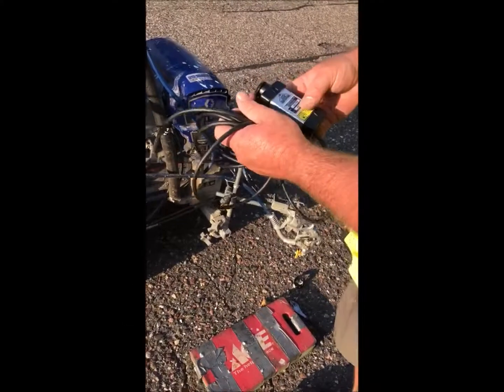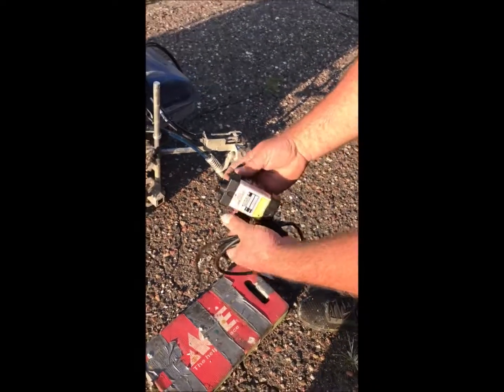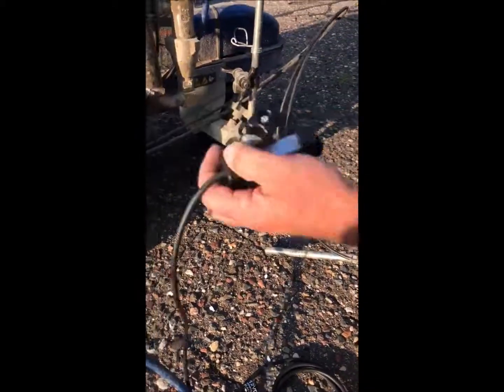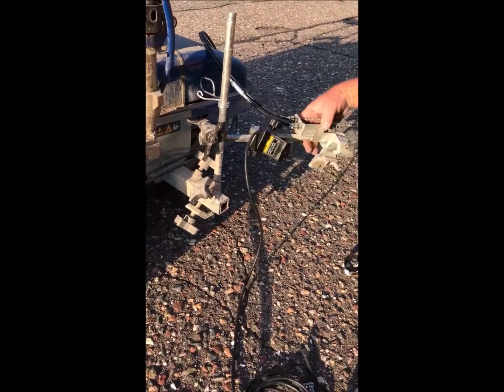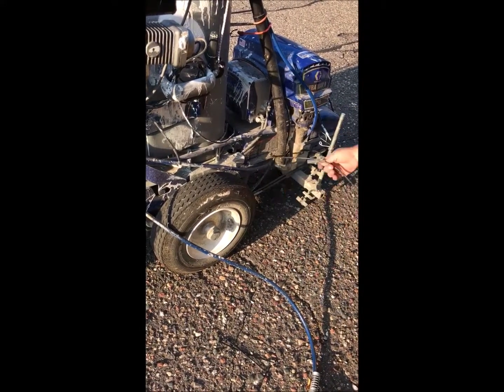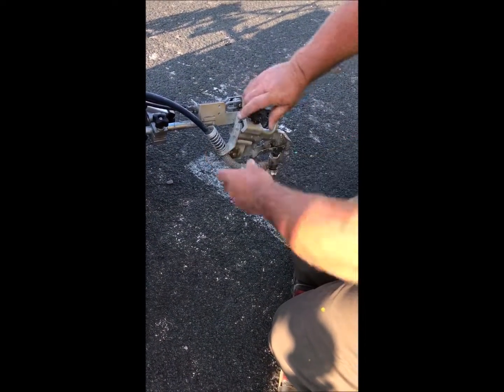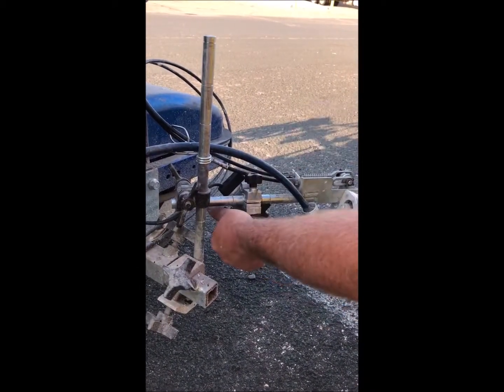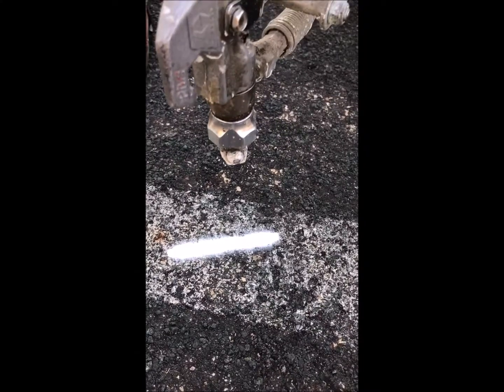GL1700 Installation & Calibration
LaserLine Mfg Inc GL1700 Start-Stop installation and calibration tutorial.